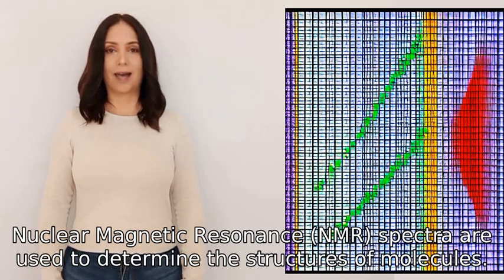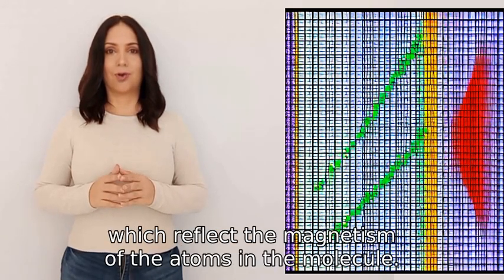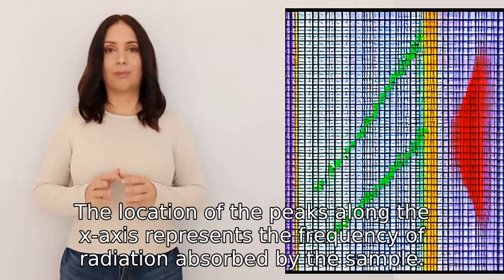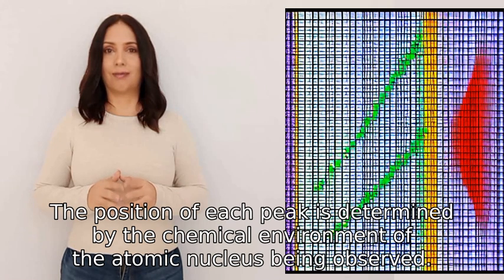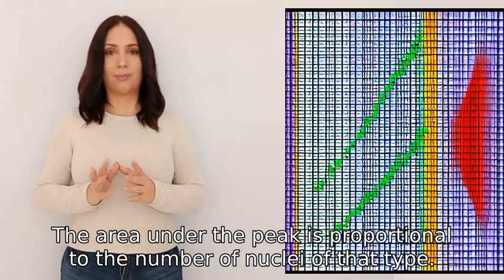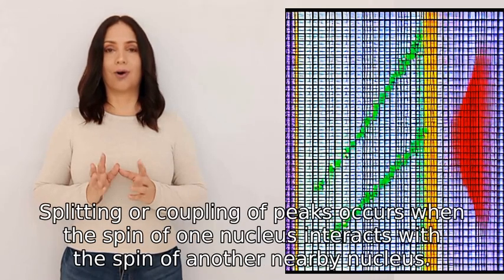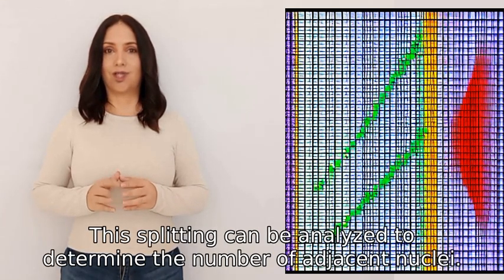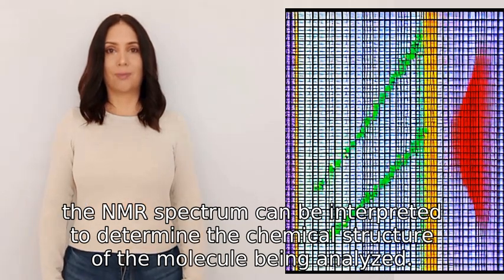Teach me how to interpret NMR spectra